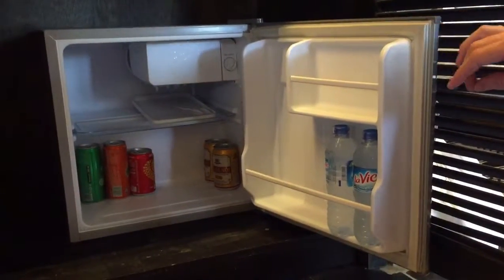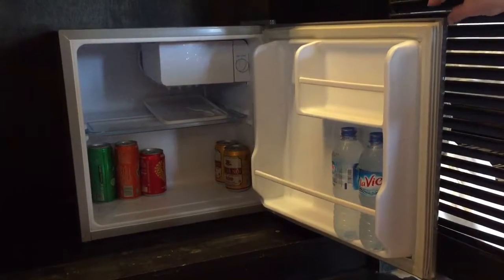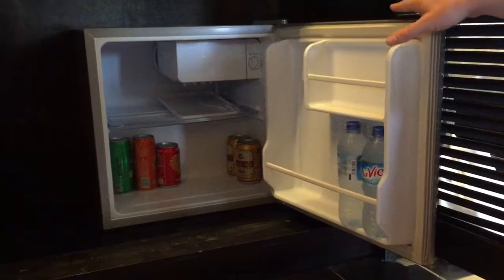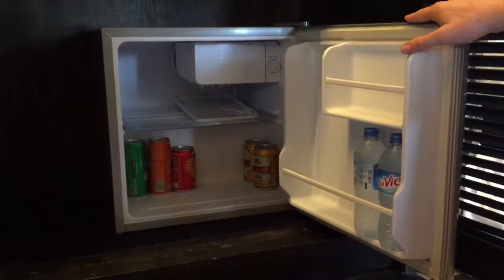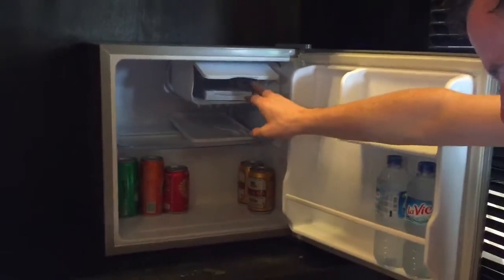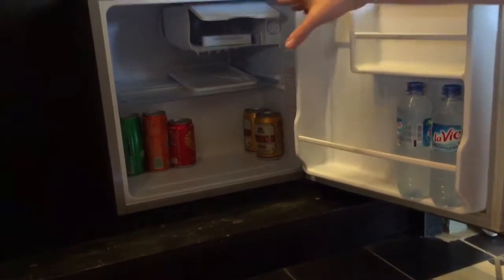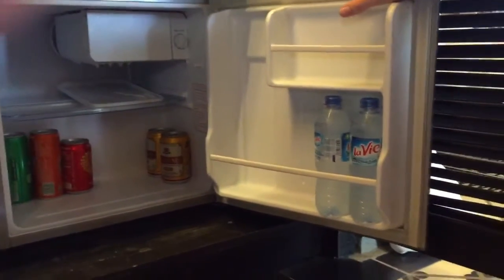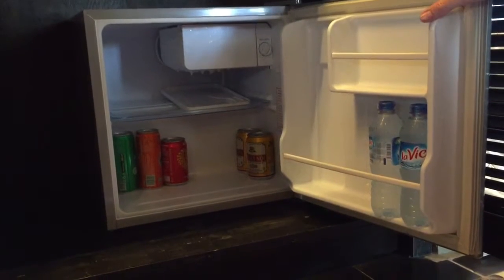Funiki Mini Fridge FR-51CD - Review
Here's a user review of the Funiki Mini Fridge